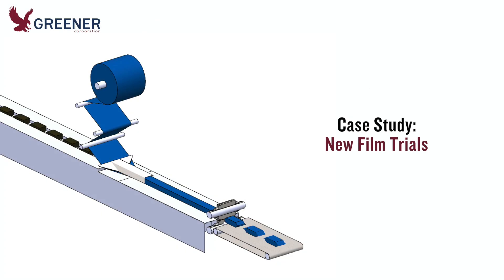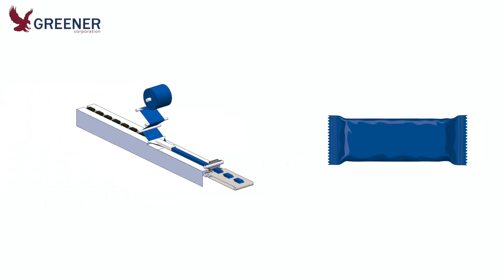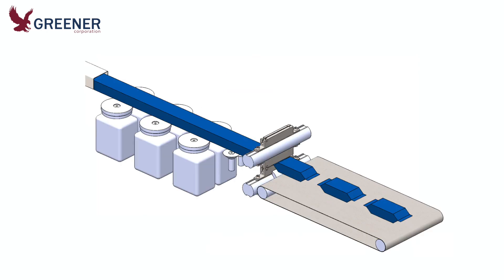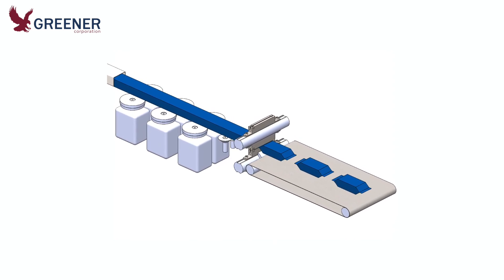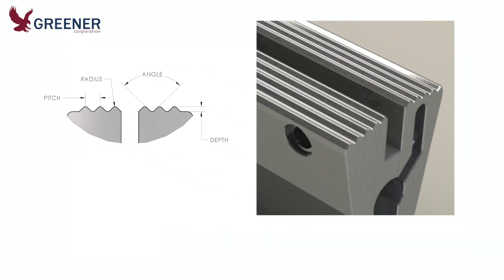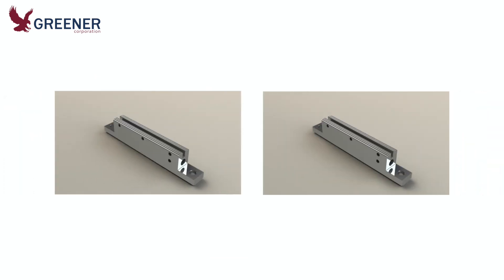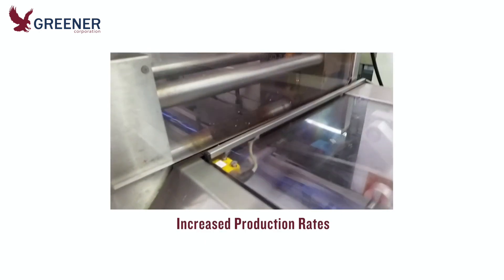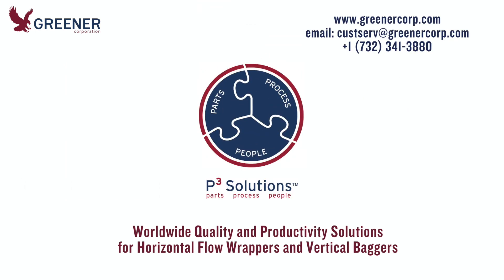Case Study: New Film Trials - Greener Corporation Tech Bite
Español This Case Study from Greener Corporation demonstrates how to run successful new film trials on horizontal flow wrappers and vertical FFS baggers by optimizing parts designs, machine set-up, and operating procedures according to new film specifications.

Read the post and watch the video on our Technical Resource Blog

00:00 Part Designs, Set-Up, & Procedures for New Packaging Material Film Trials
00:40 Seal Integrity, Package Appearance, & Productivity with new packaging materials
01:04 Package Leakers, Heat Distortion, Excess Pressure
01:33 Sealing Jaw Serration Pattern and Design for new packaging films

01:48 Sealing Jaw Installation & Adjustment for new Packaging Materials

02:00 Successful Film Trials: Quality Packages
02:18 Successful Film Trials: Packaging Material Cost Savings
02:31 Successful Film Trials: Increased Production Rates, Reduced Waste, Improved Seal Integrity

02:41 Collaborative New Packaging Material Film Trials